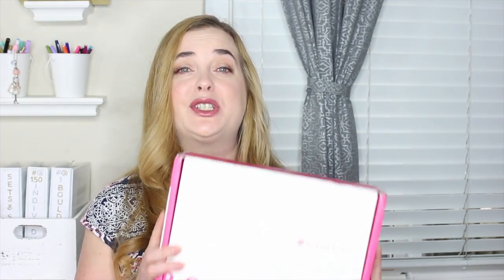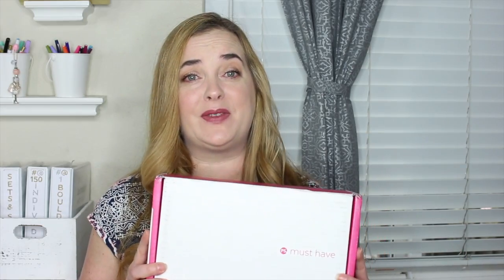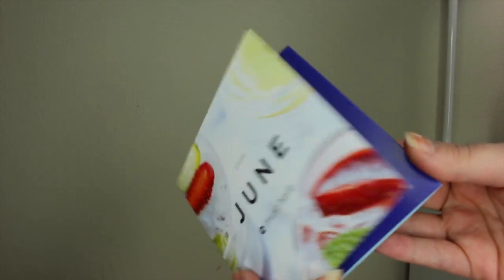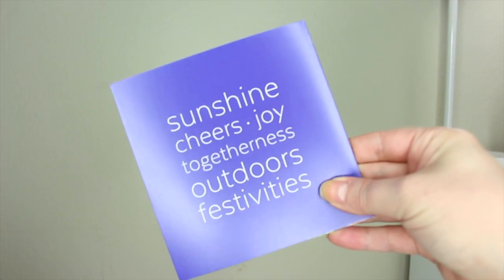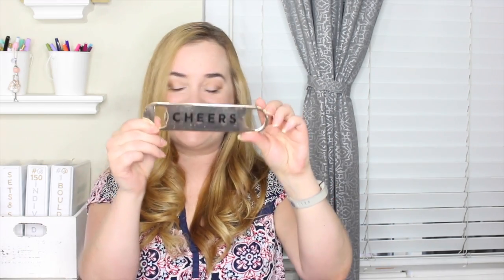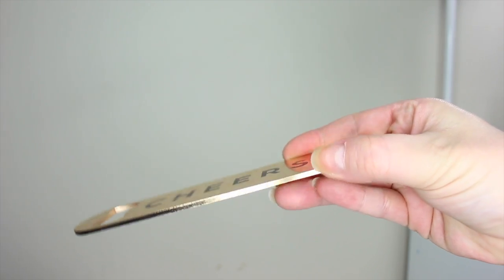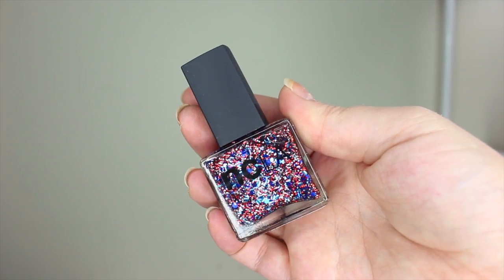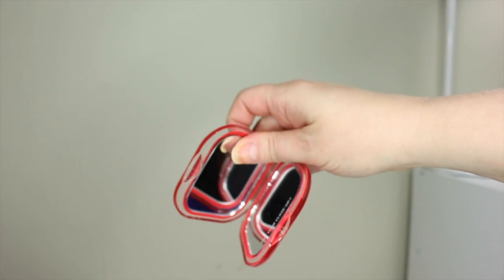Popsugar JUNE 2016 +++ MINI BOX!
I'm back today to share with you what I got in my JUNE Popsugar box, plus the Popsugar mini box!! I'd love to hear what you thought of both boxes? Do you get the popsugar mini?

Costs: $39.95 a month

Mini: $18.95

❀ Declutter With Me!  Summer Wardrobe ●

❀ New Erin Condren Life Planner 2017! Colorful Hourly ●

Send Me Mail:
Boulderbon

** Not sponsored! I purchased this box, and all opinions are my own.